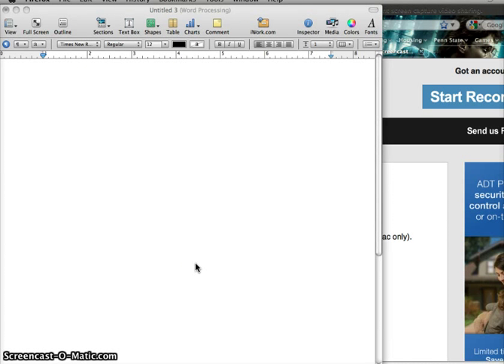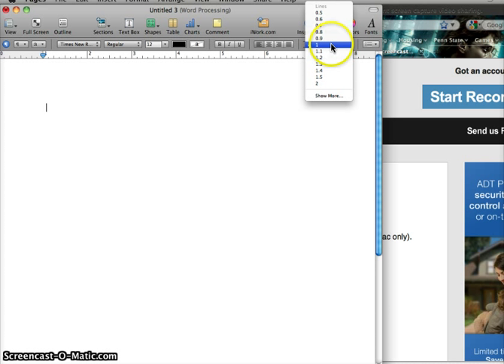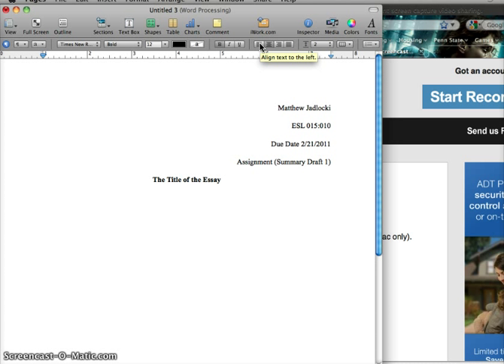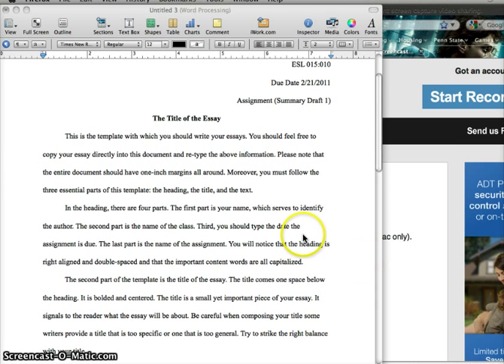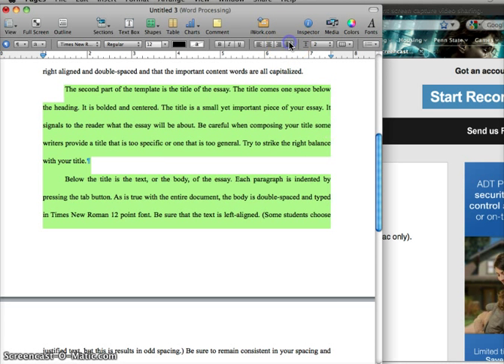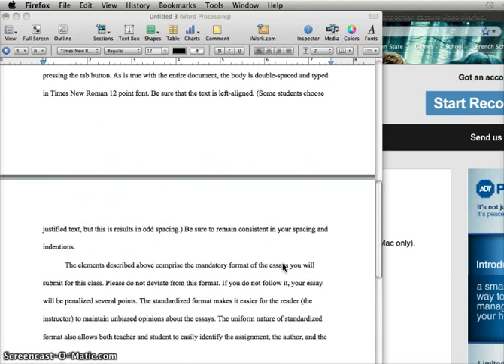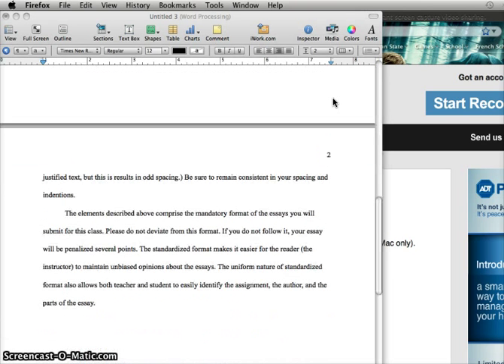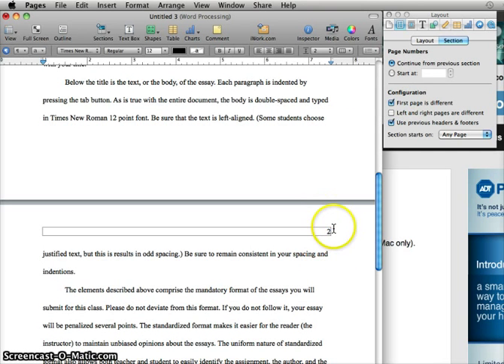Pages Formatting for Essays (Mac)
How to format your essays in pages on a Mac for ESL 015 Spring 2011.